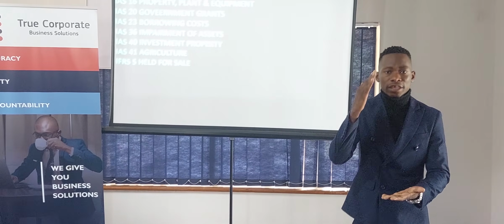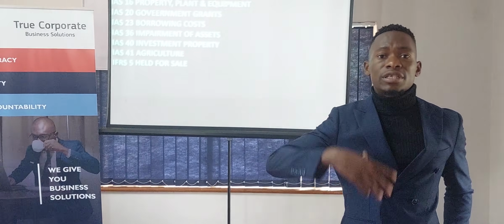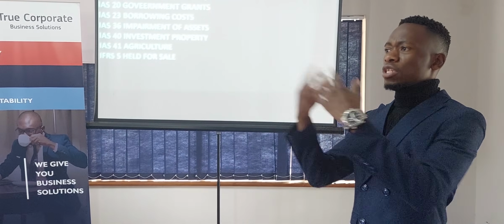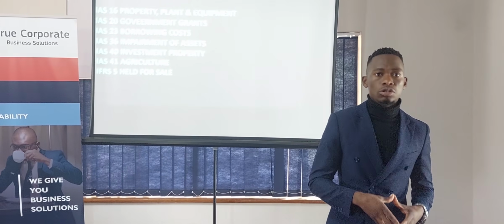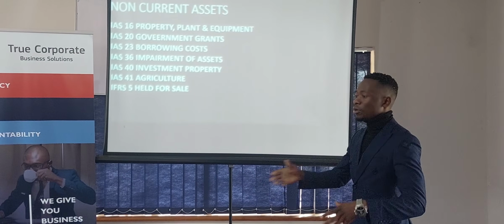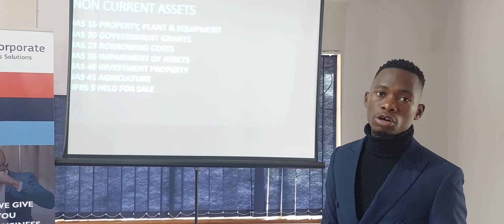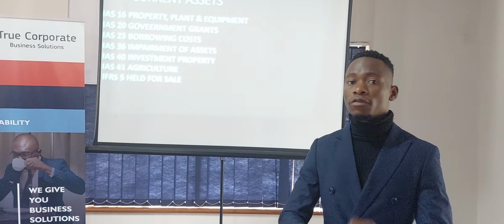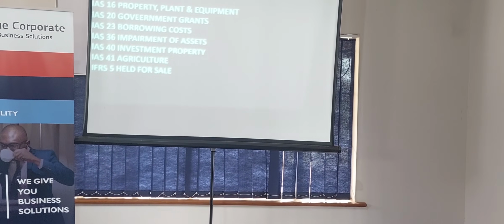ACCA IAS 36 Impairment of Assets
Its relevant to those doing Financial Reporting and Strategic Business Reporting